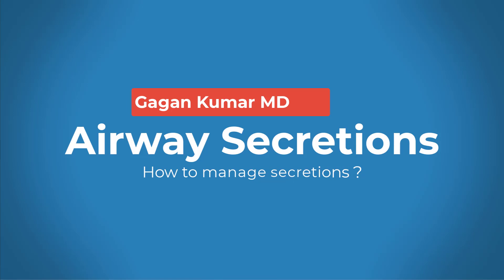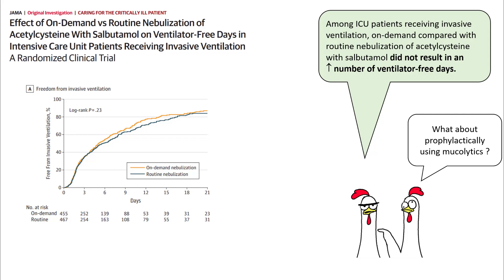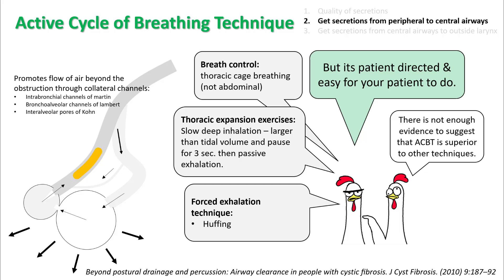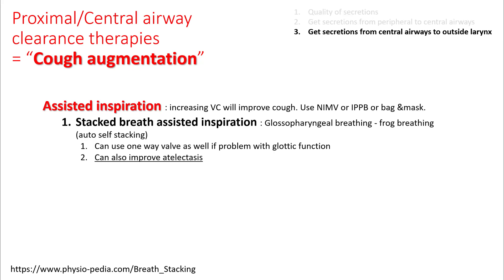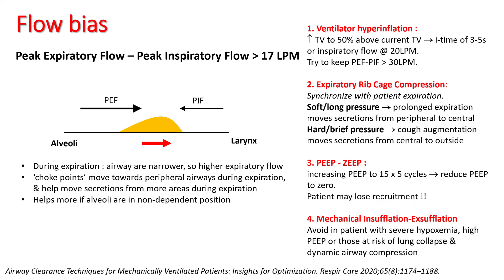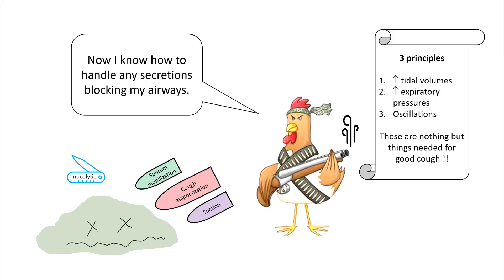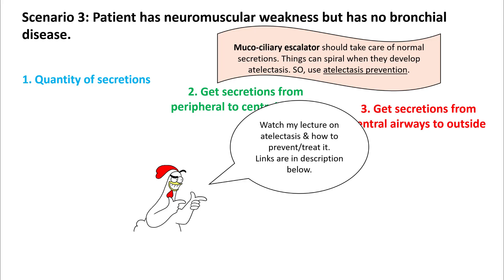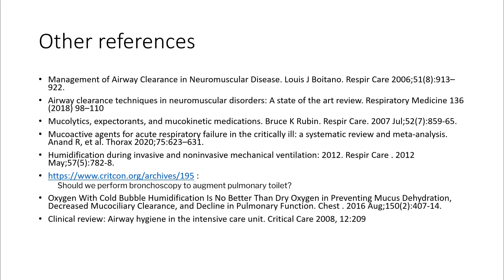What can you do to manage respiratory secretions ?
Secretions problems are common and often misunderstood. These are however common cause for worsening hypoxemia in hospitalized patients. In this series, we will understand how your body manages secretions and how to use various methods effectively.

Most of references are in power point. however, the following are great articles for reading.
1. Airway clearance techniques in neuromuscular disorders: A state of the art review. Respiratory Medicine 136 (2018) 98–110
2. Airway Clearance Techniques: The Right Choice for the Right Patient. Front. Med. 8:544826.
3. Airway Clearance Techniques for Mechanically Ventilated Patients: Insights for Optimization. Respir Care 2020;65(8):1174–1188.
4. Oxygen With Cold Bubble Humidification Is No Better Than Dry Oxygen in Preventing Mucus Dehydration, Decreased Mucociliary Clearance, and Decline in Pulmonary Function. Chest . 2016 Aug;150(2):407-14.